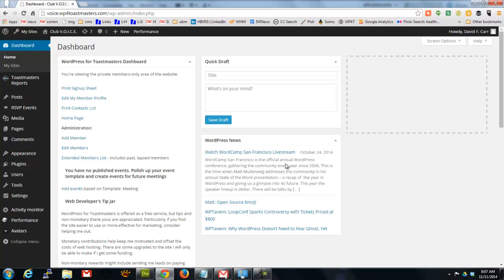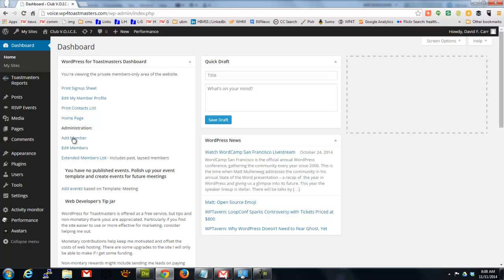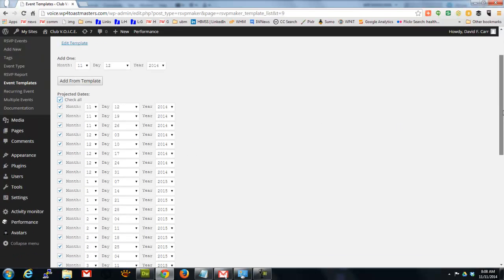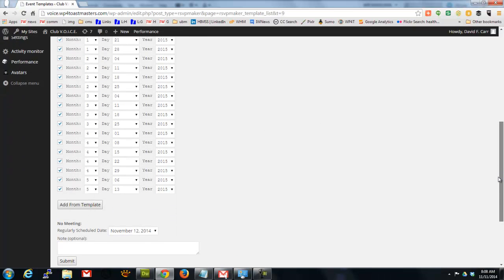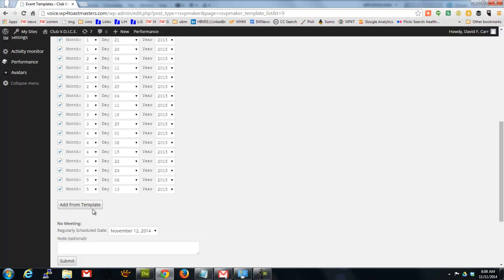WordPress for Toastmasters Tutorial - Part 1